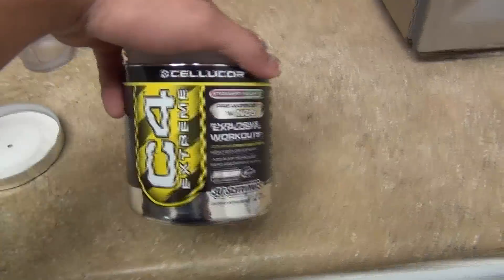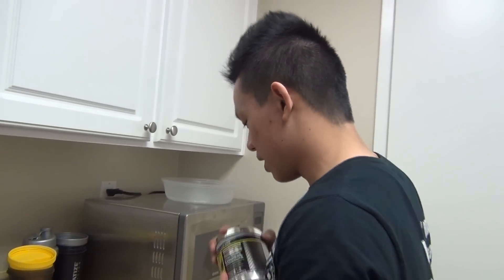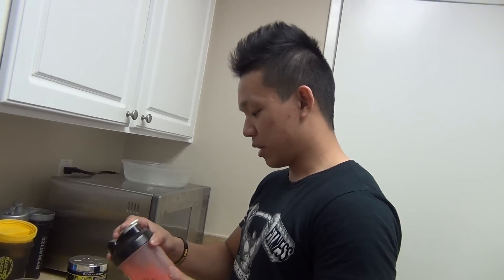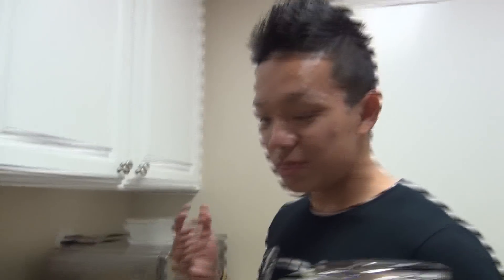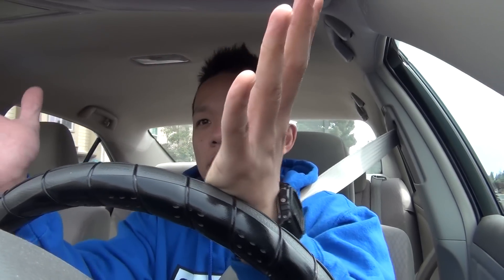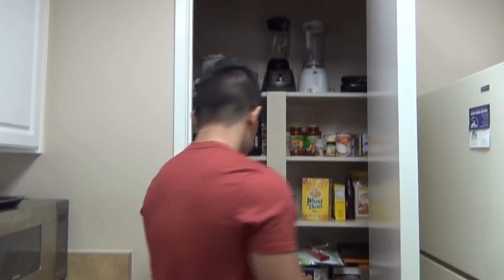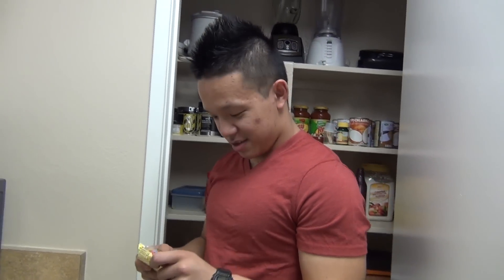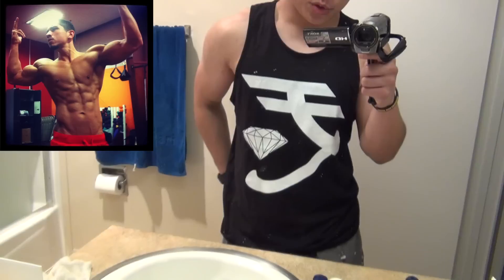A Day In The Life Vlog: Injury Update, Haircut, Shoutouts, etc.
Thanks guys for all the support!! Much love!!

FitnessAngelo Shirts!